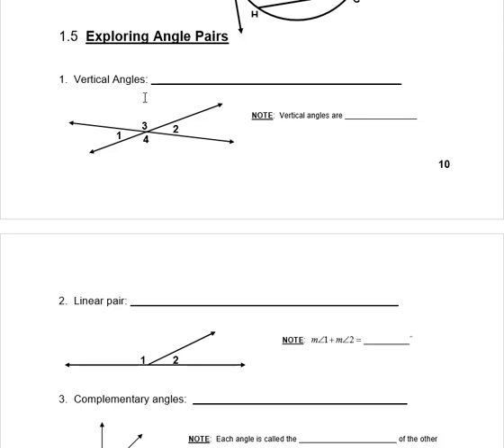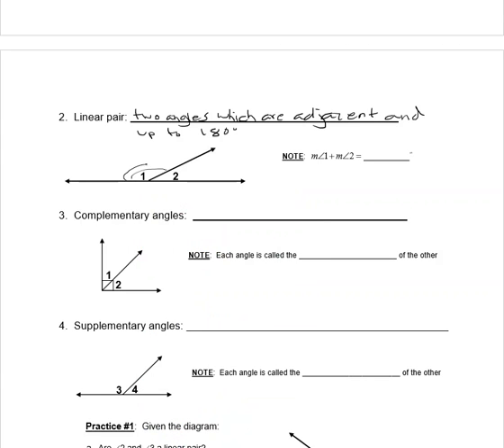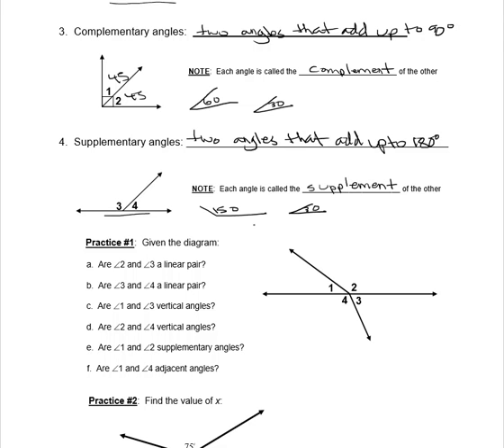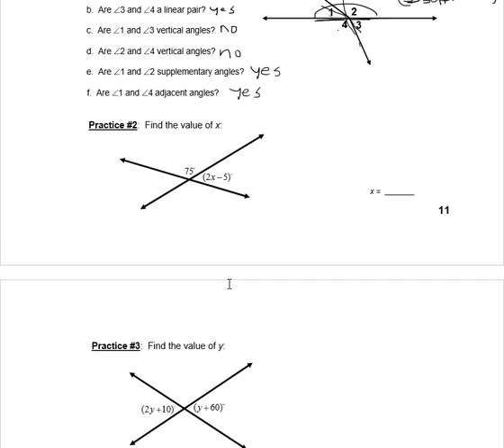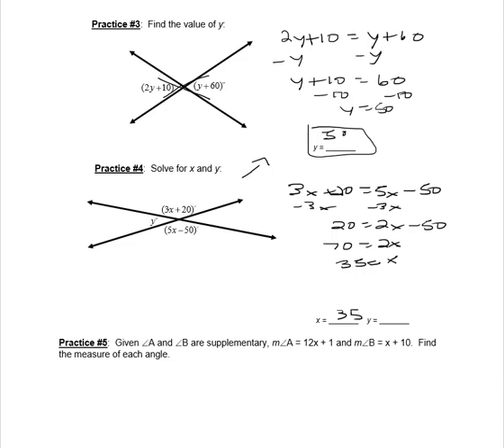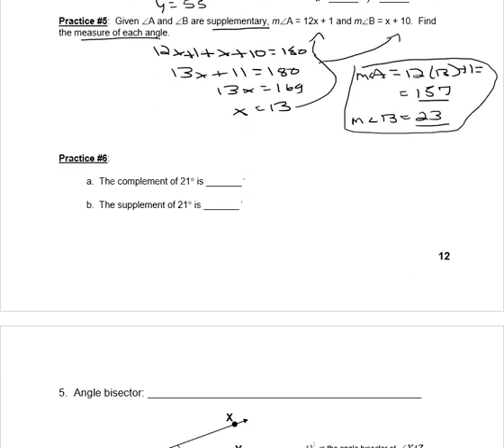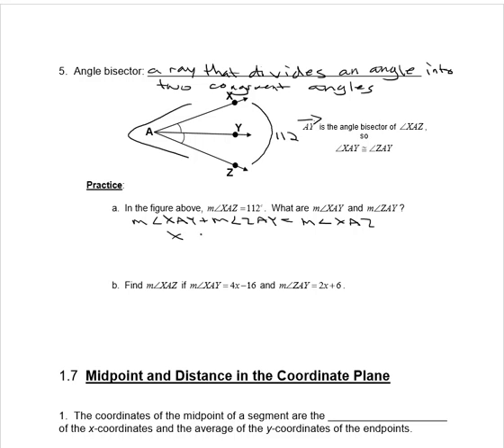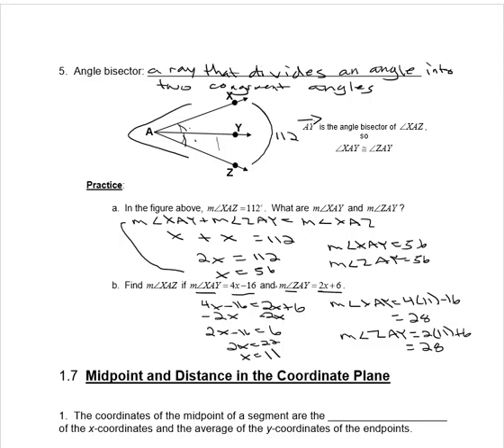1.5 Exploring Angle Pairs